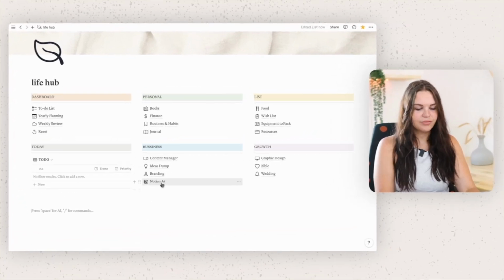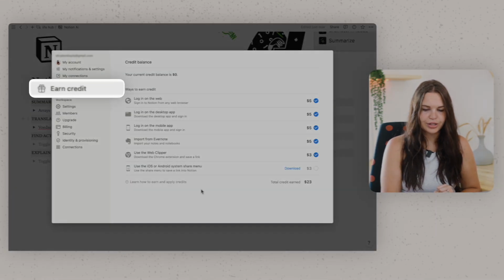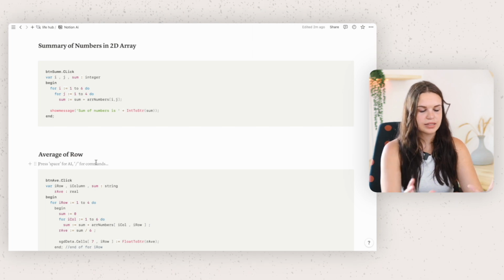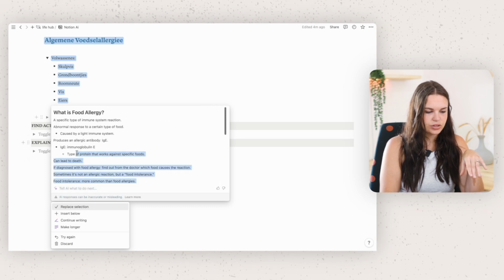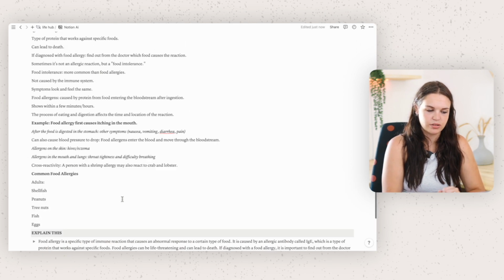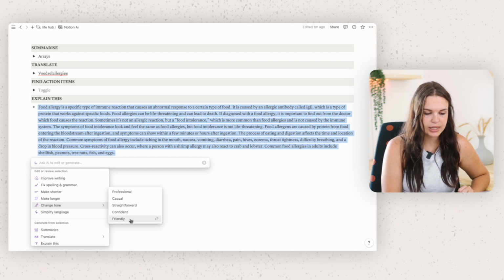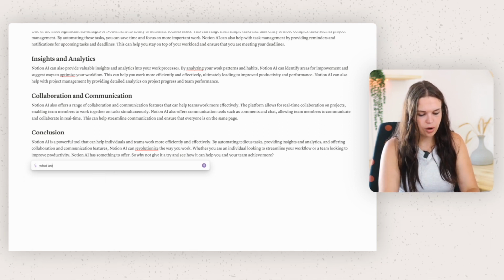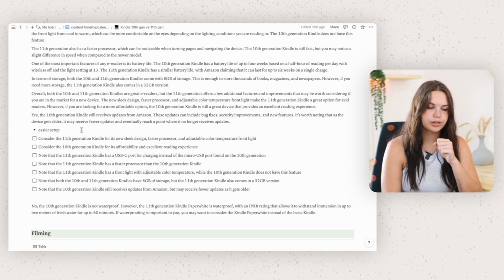⌨️ How to use Notion AI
AI is the future... let's take a look at Notion AI, a new feature introduced to Notion to incorporate AI in your everyday productivity. Enjoy!

• age:  20
• where from: South Africa
• editing software: final cut pro
• computer: M1 Pro MacBook Pro
• camera: Canon 90D
• lens: Sigma 30mm f1.4